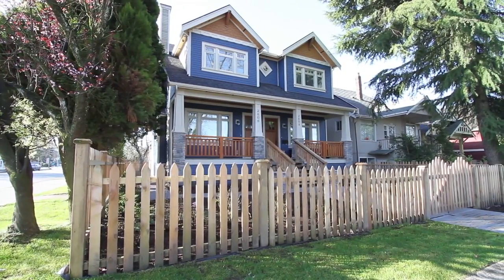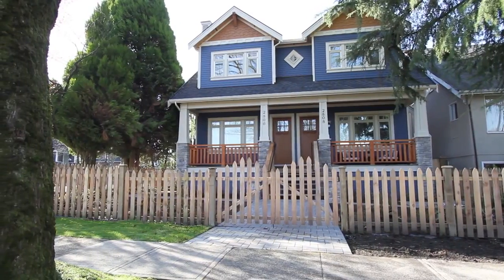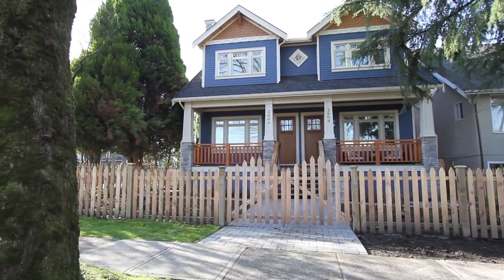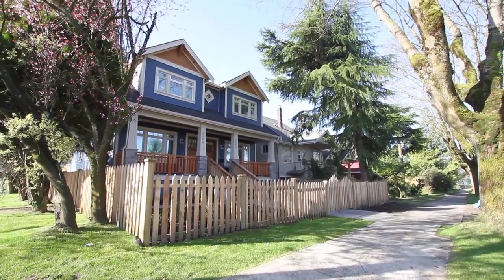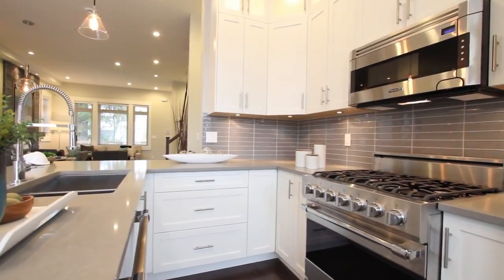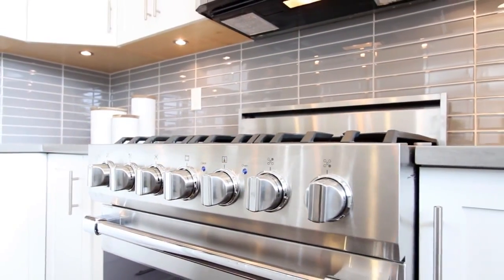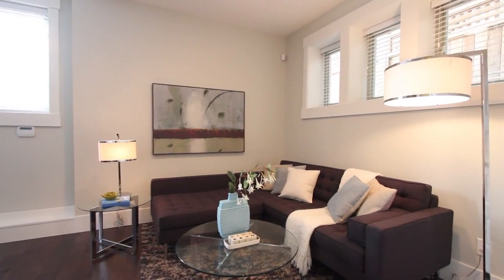2808 West 7th